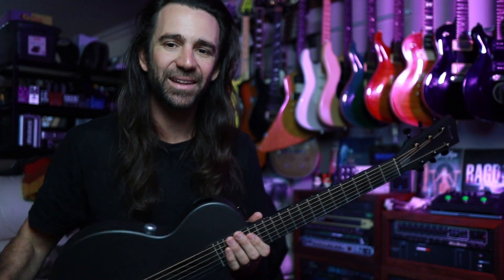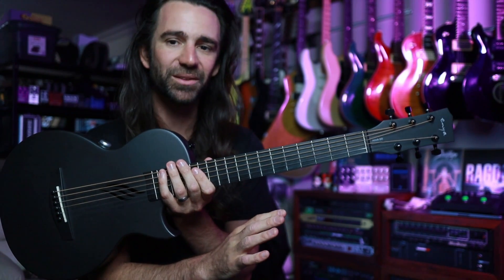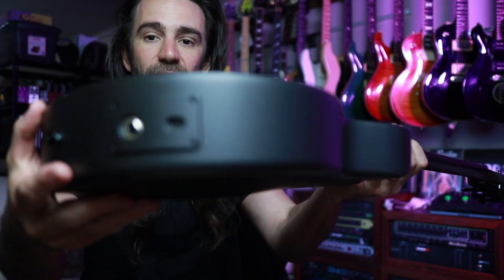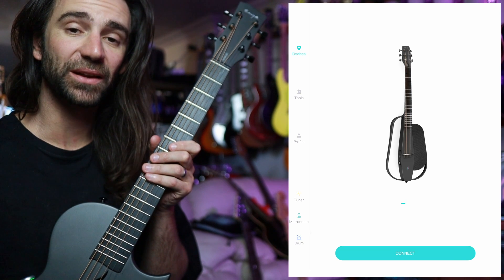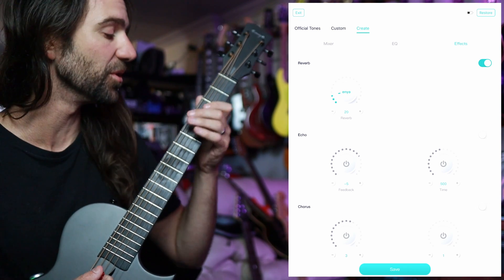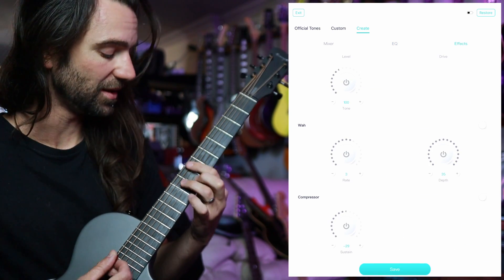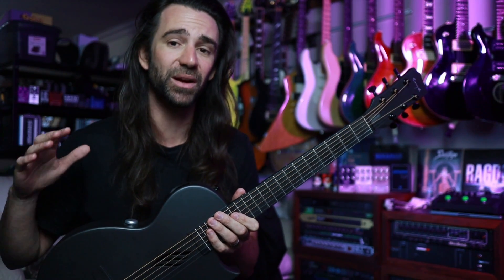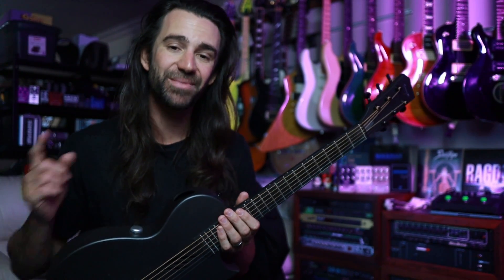Enya NOVA GO | Carbon Fiber Travel Guitar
NOVA GO

Feeling social?

00:00 - What is it?
01:33 - Acoustic Tones
04:06 - Extras
05:09 - Built in Fx
06:13 - App Control
10:04 - Closing Thoughts